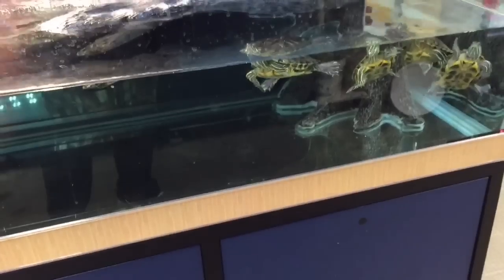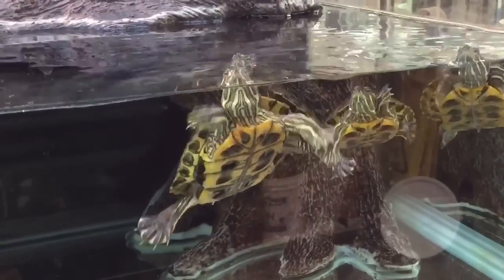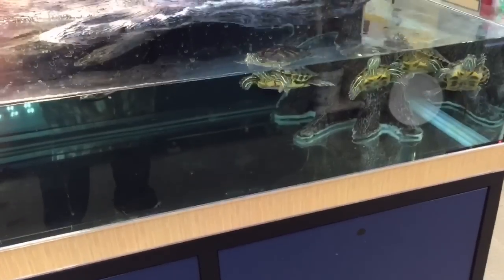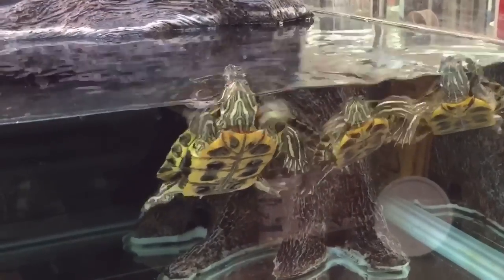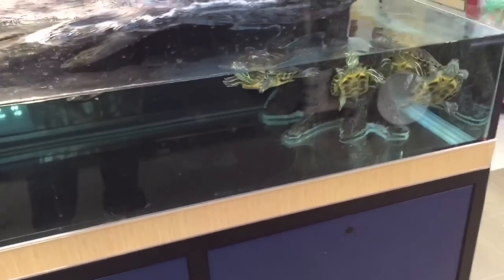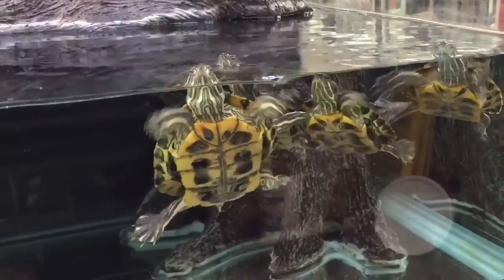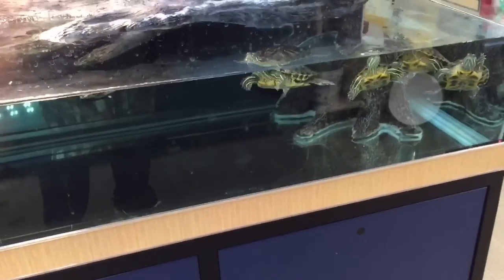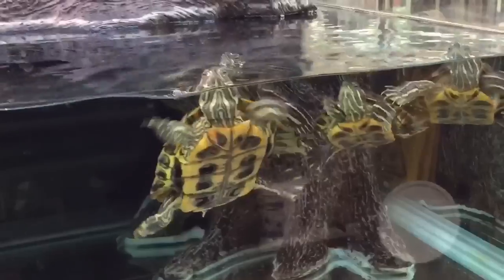Best Turtle Filter? Pet Turtle Water is Cloudy.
My pet turtle's water is cloudy. What's the best filter to use in his tank? So I have been relying on the pet shop who sell the regular cats, dogs and fish but also turtles, snakes, scorpions, etc. They seemed reliable but have now been speak to my exotic pet vet who has told us the opposite of what the pet shop says in most cases. Does anyone have 2 Murray River short neck turtles that have grown together and lived together for years? My vet says they have to live on their own or they'll attack the others who will end up losing limbs but the pet shop says only if they fight for food but they're all fed separately. I have 2 MRSN turtles and 2 eastern long necks, oldest is about 1yo and youngest is maybe 5months old.

Id say the vet knows best, but there are always exceptions. Id say just keep a close eye on them and make sure there is always plenty of food.

Yeah we thought go with what the vet says but at the same time, I really hope that it's true that feeding them separately will make it enough. We always try to keep live plants in their tank with them so they have something to munch on if needed. Fingers crossed my vet doesn't have me come in with a turtle needing an amputation!

My son has been asking for a pet land turtle/tortoise for a while now. We found a lady that was re-homing their family pets on a local BST. I sent the hubby to pick them up and of course he didn't ask any questions just paid and left unsure emoticon
It appears we have a male red ear slider and an Asian Box turtle. Searching Google I am learning that these are both mainly water turtles. I've attached pictures of the enclosure that was given to us. She said that they eat fruit and meal warms and that she has had them for about 3 years.
My husband and I want to do what is right for these turtles. Our son will be sad if we have to re-home them but we can not have a 50-60 gallon tank! Any and all advice appreciated!

Sliders will definetly need lots of water. I have a red eared slider and I just spent over $500 on a 75 gallon tank with stand a gear, he is 10 yrs old. The amount of water you need is based on on their size, females are larger and will need a bigger enclosure.

They have been living in this enclosure for the past 2-3 years with their previous family. Does this seem acceptable? I'm not sure if it is a slider or an ornate wood turtle. Gonna get some close up pics of it once he comes out. Just got it all set up and he seems a little shy.